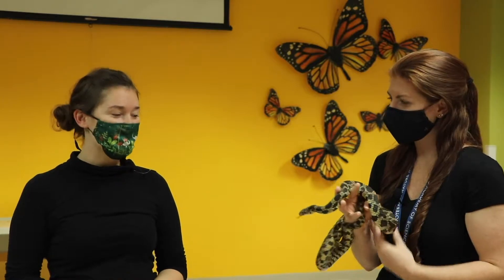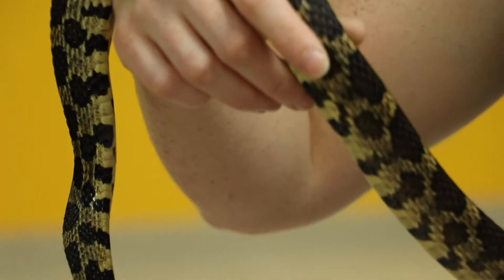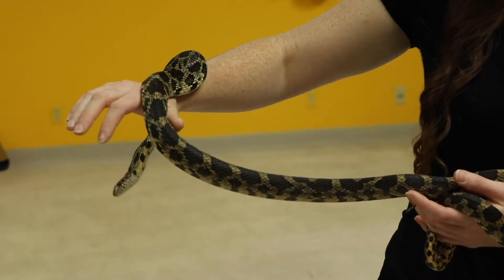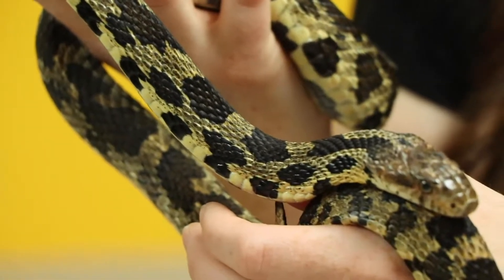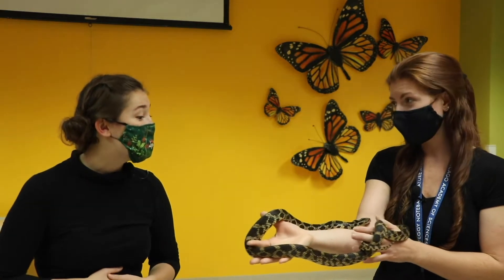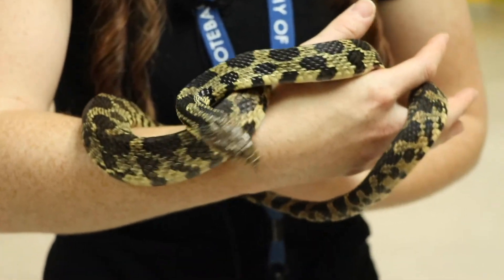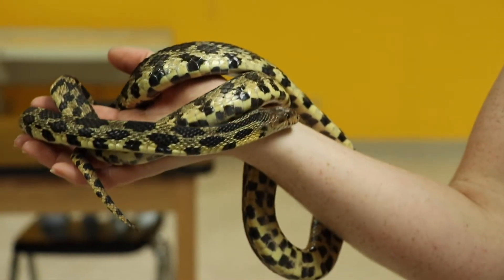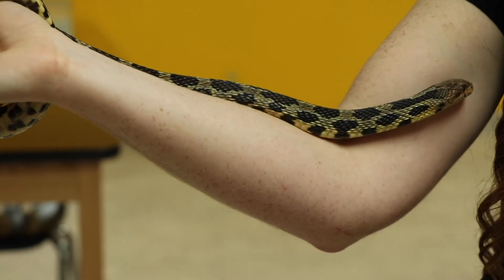Why are Fox Snakes Called Fox Snakes? | Critter Connection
Airen and Ashley are here to introduce us to one of the Nature Museum's beautiful snakes! Have questions about Hershey or other snakes? Drop them in the comments and our scientists will answer them!

0:00 - Intro
0:10 - Where do they live?
0:30 - Fox snakes vs rattlesnakes
1:15 - Where are they called fox snakes?
1:40 - All about Hershey
2:02 - What do they eat?